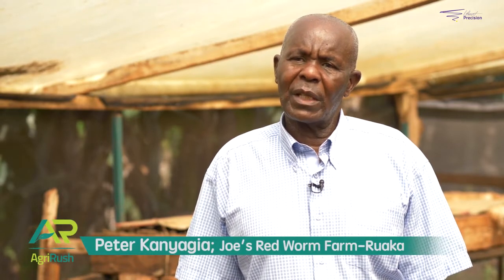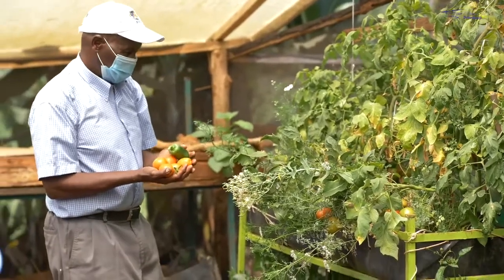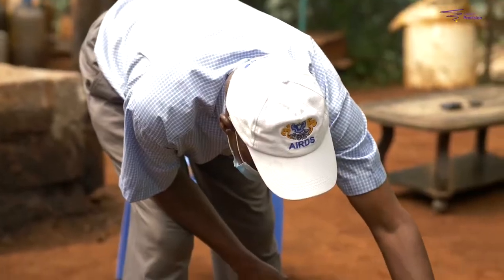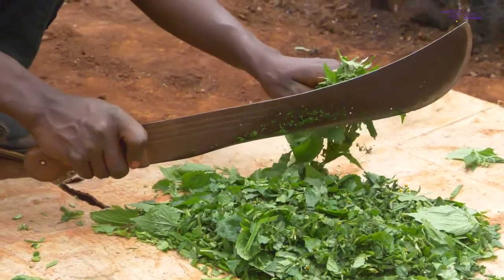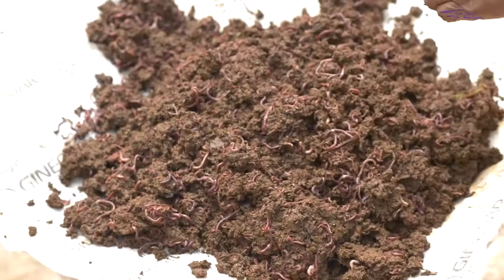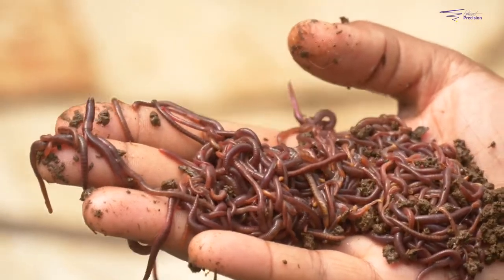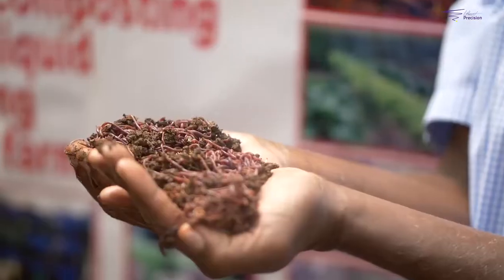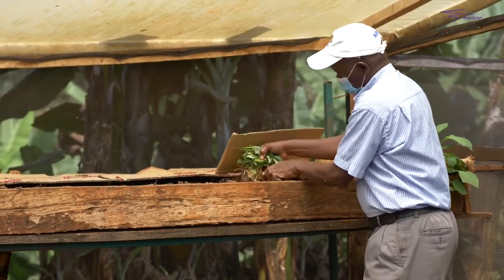Intestines of the soil, no earthworms, no organic farming! meet Peter an earth w